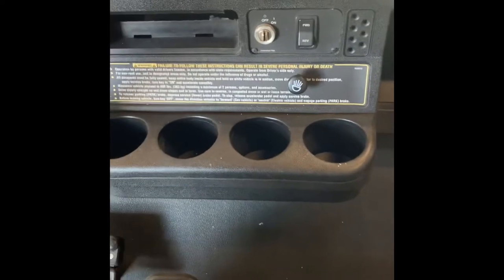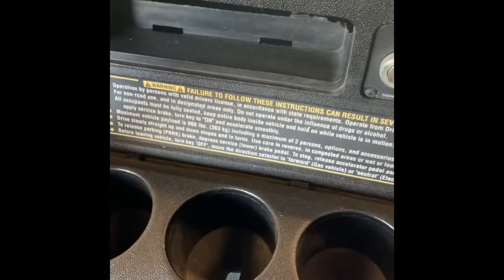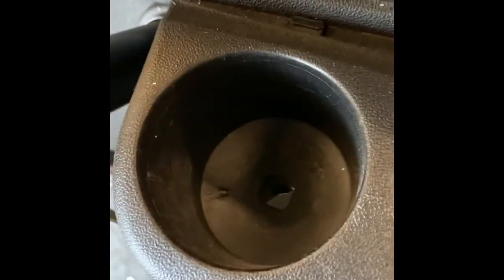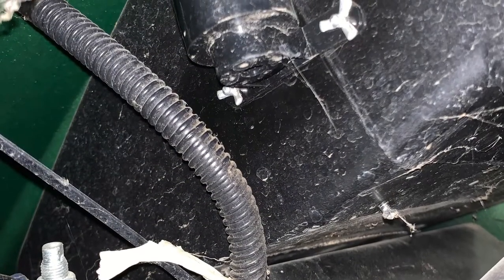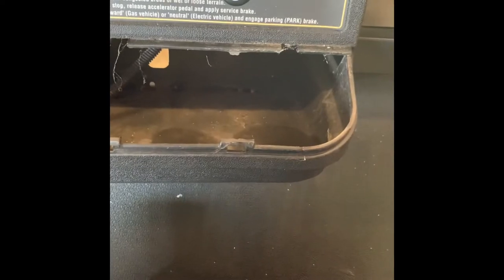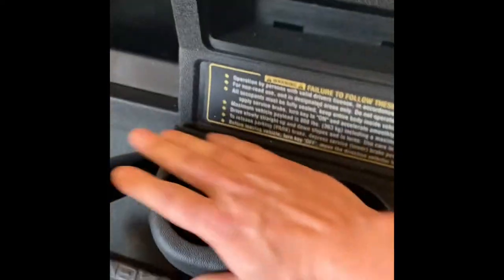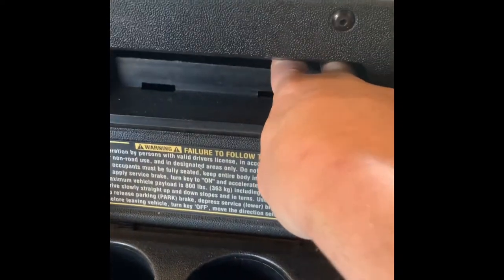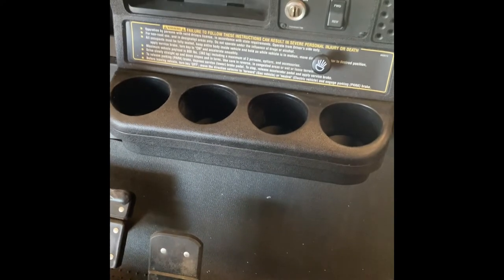Disable / Disabling the Reverse Buzzer on a 1996-2013 EZGO TXT Golf Cart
Showing you how to disable the reverse buzzer on a 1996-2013 Ezgo txt. Not responsible for any injuries, fire, blown components or anything else. Enjoy.